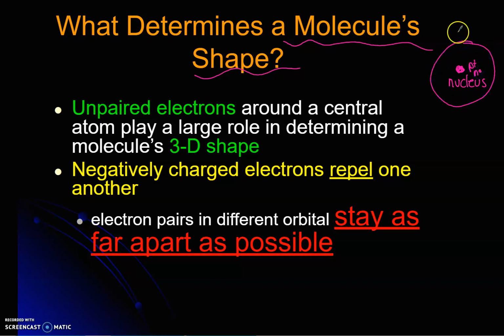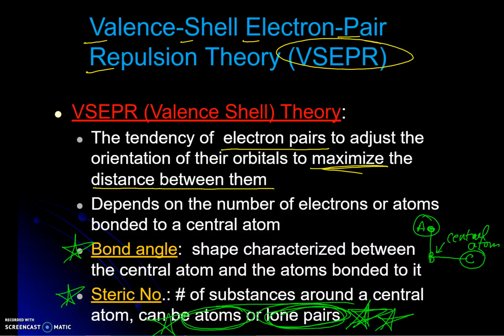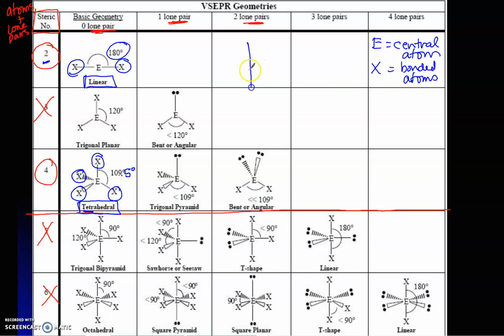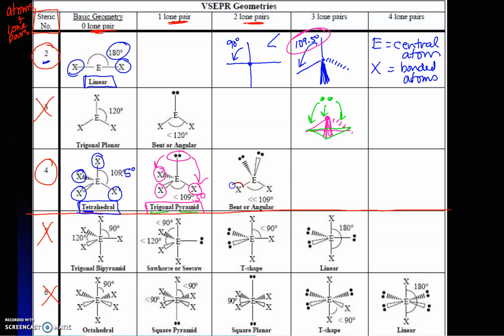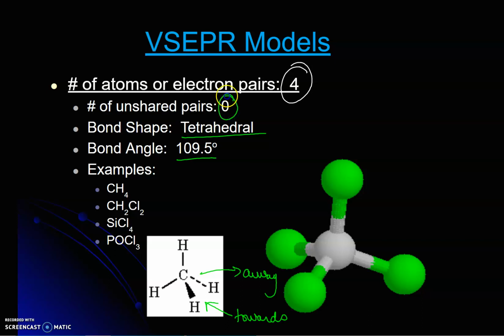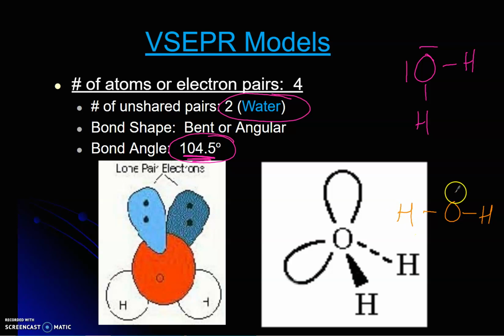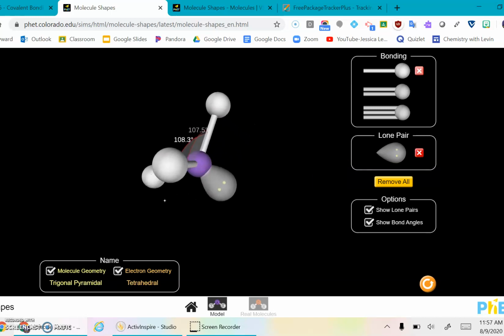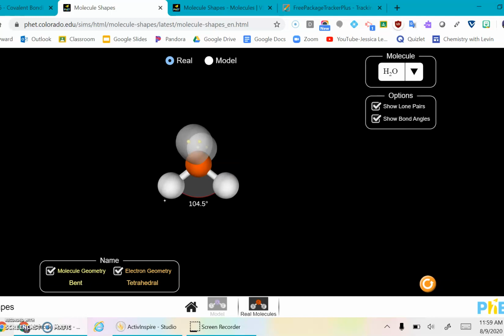6&16.7 - VSEPR Theory Intro and Models of Molecular Shapes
This video discusses what determines the shape of molecules.  Valence-Shell Electron Pair Repulsion (VSEPR) Theory proposes that electrons on atoms repel one another and so the atoms orient themselves as far away from one another as possible.  The Steric Number, which is the number of atoms and lone pairs around the central atom determine the shape of the molecule.  An overview is given as well as specific examples for steric numbers of 2 and 4 as well as with varying degrees of lone pairs.  Finally, the shape and specific bond angle for a water is an important part of the chemistry curriculum.  A water molecule has a steric number of 4, with 2 lone pairs on the central oxygen atom, with a bond angle of 104.5 degrees.